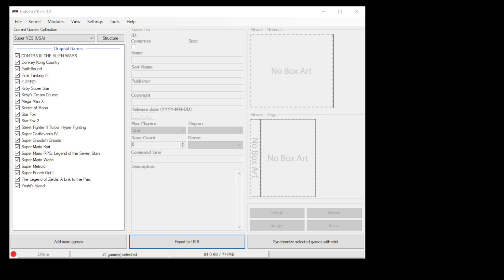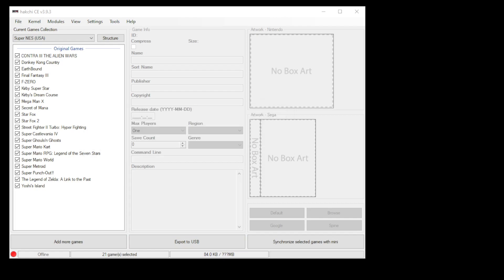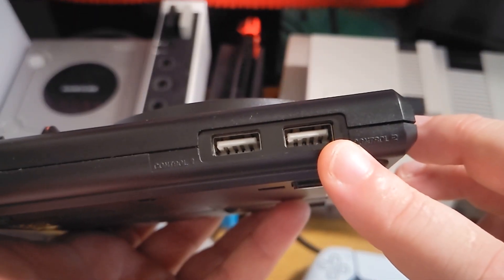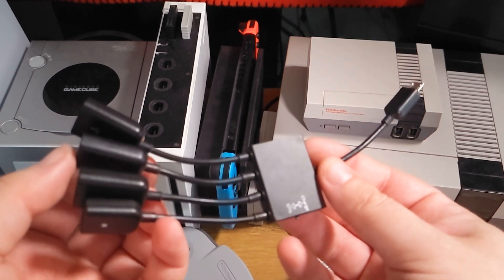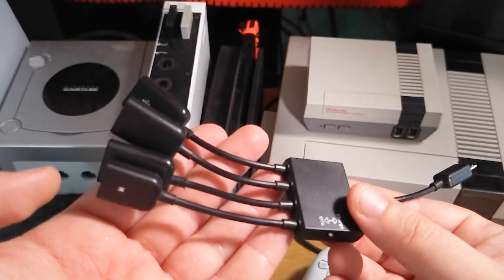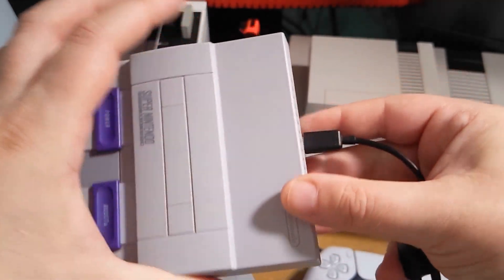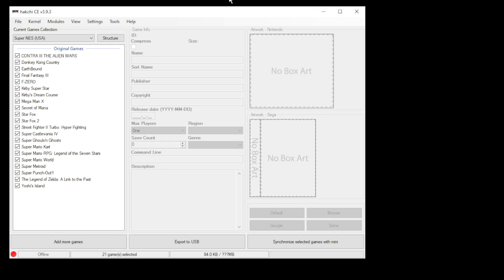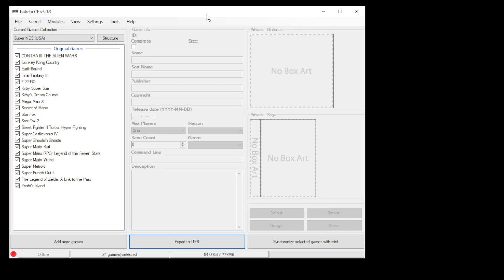How to add more storage to your mini NES, SNES, and Genesis / Megadrive with Hakchi CE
If you want to keep a lot of games on your NES, SNES, and Megadrive Mini all you need is a flash drive, and an OTG adapter. Hakchi will do the rest!